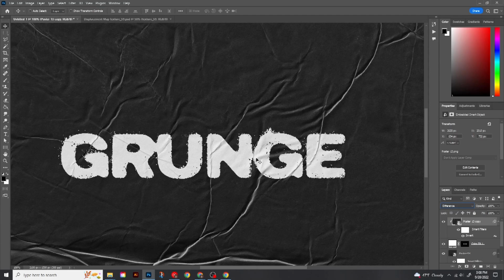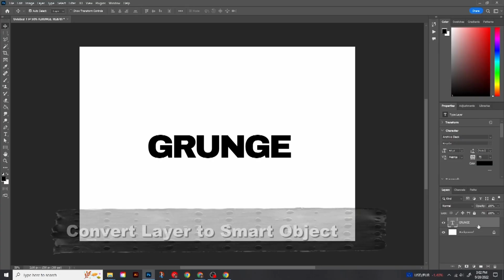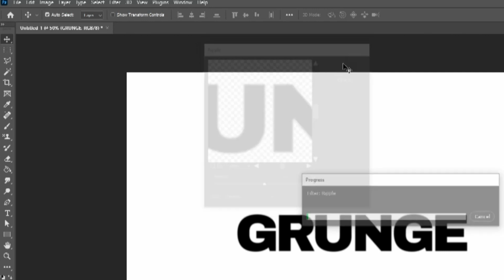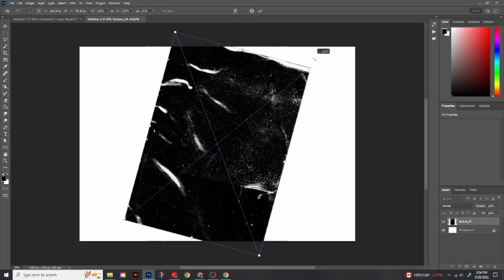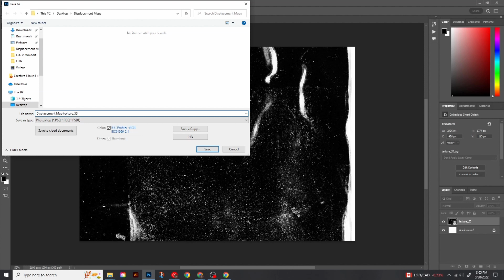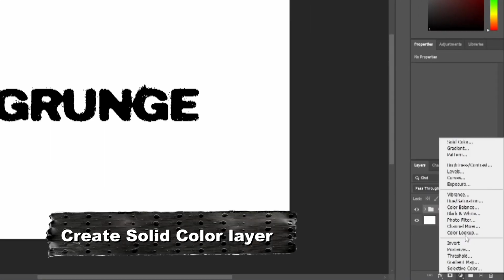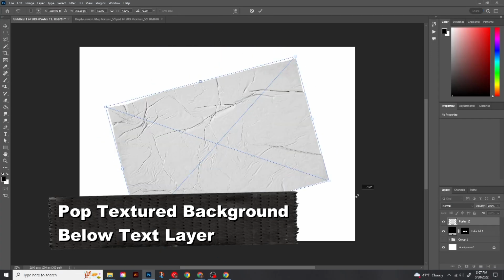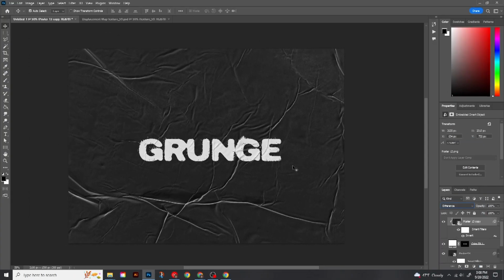How To... Grunge Effect in Photoshop